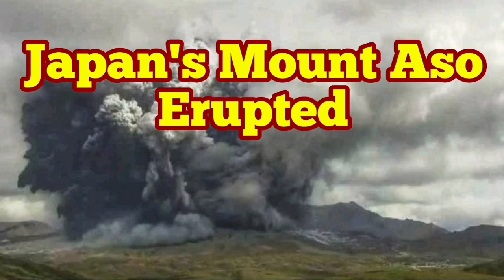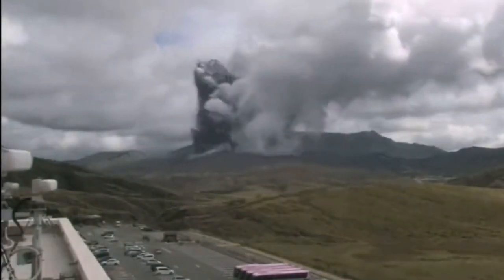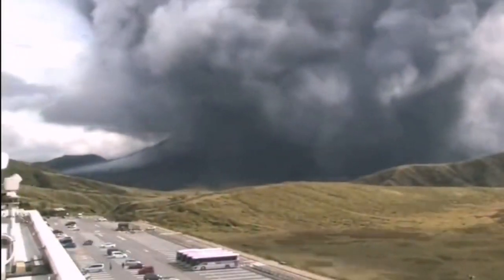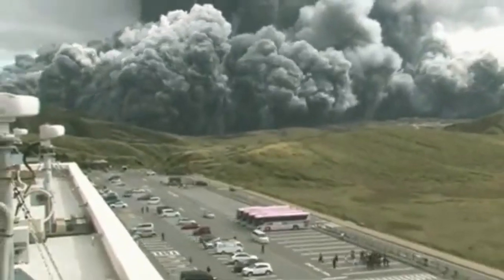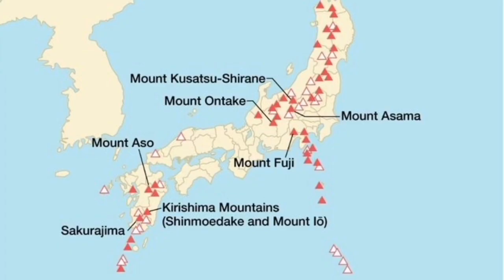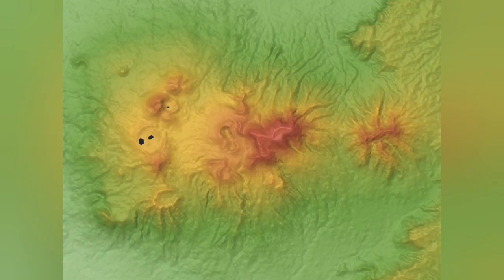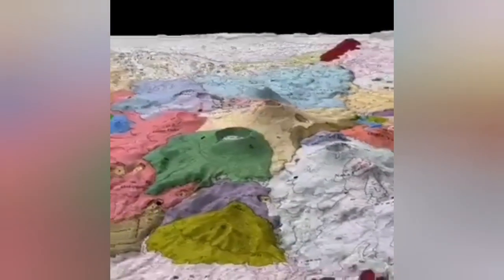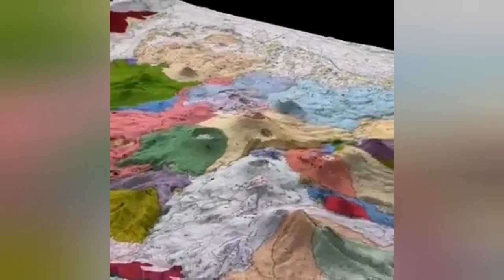October 20th: World's Largest Volcano Erupted: Mount Aso 阿蘇山 ( Asosan) In Japan